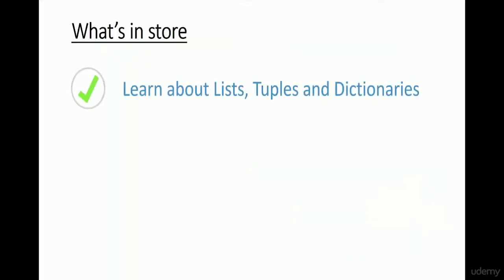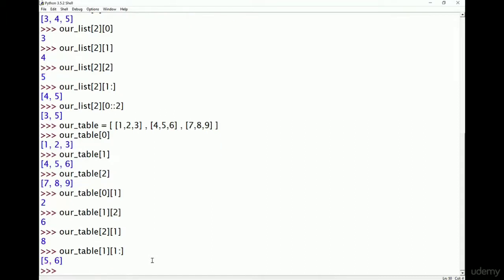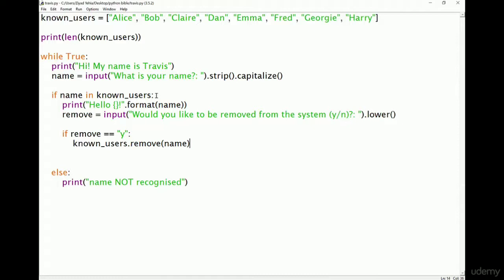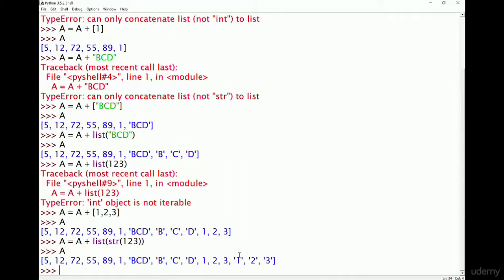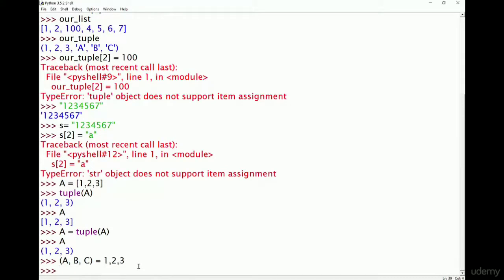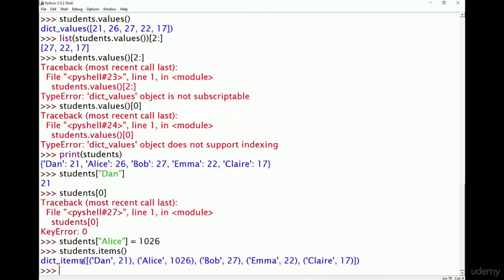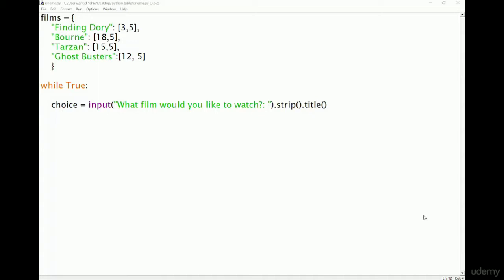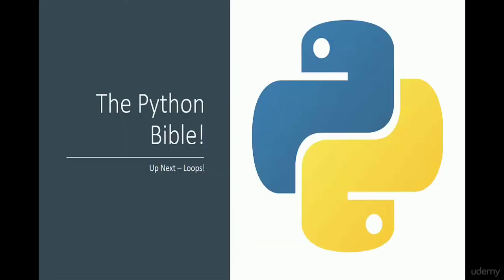Phyton data structures. - (Votre premier Script pour débutant)